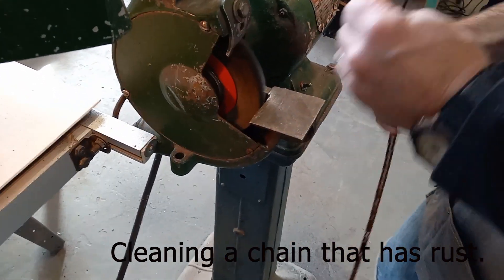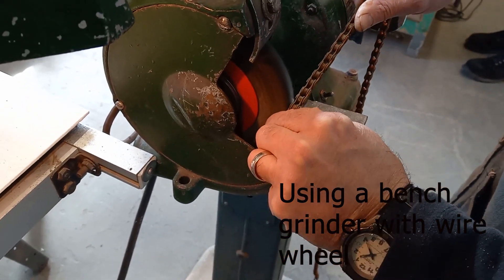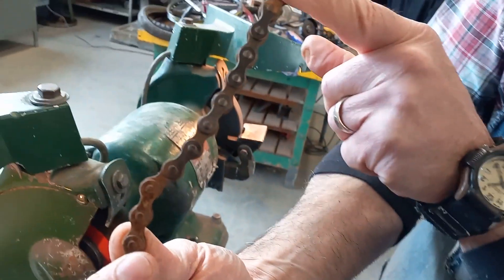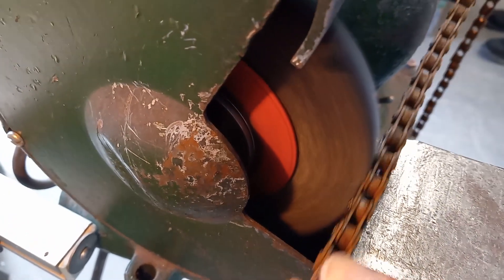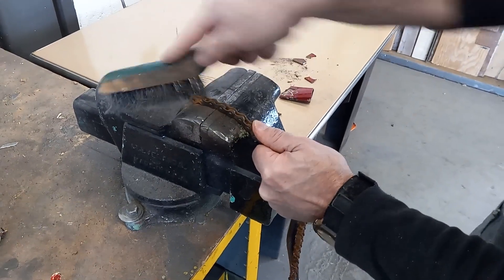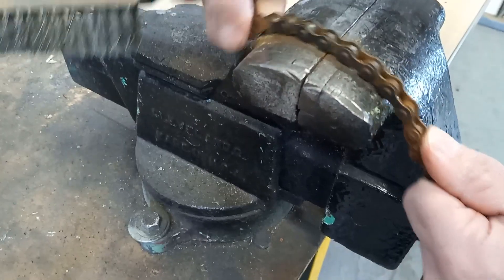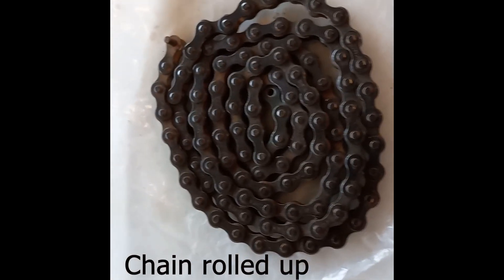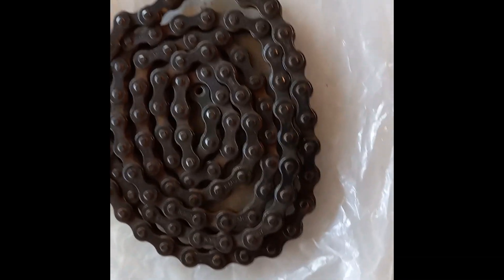Cleaning a bicycle chain that has rust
Demonstrating how to clean a bicycle chain that has rust.